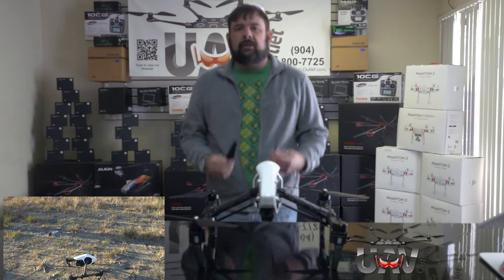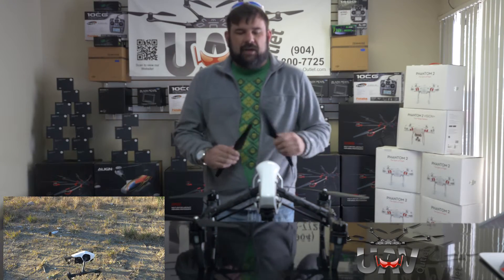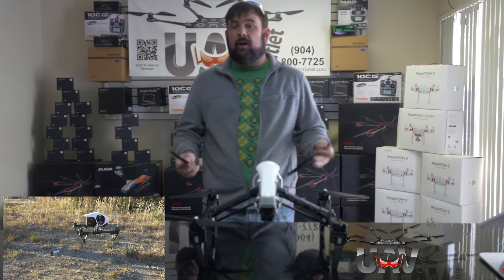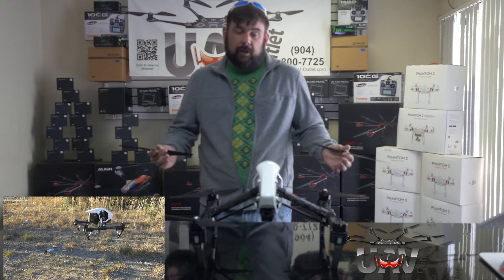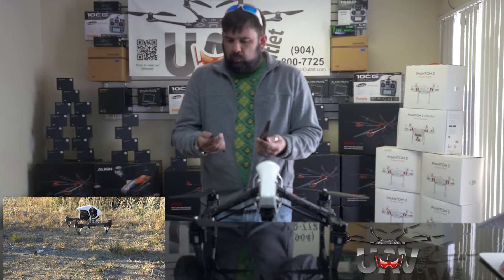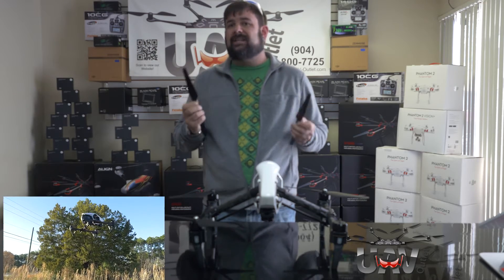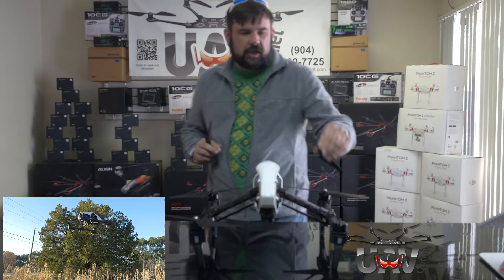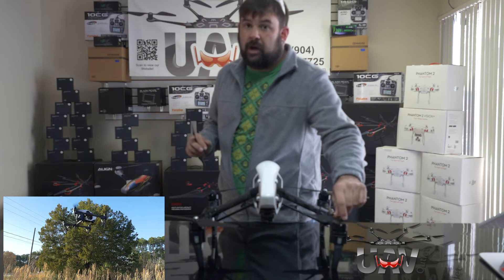DJI Inspire 1 Props - What to use while waiting for DJI to ship..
What other props out there will work on the DJI Inspire 1? We braved the test with our Inspire demo unit, check out the video..

Sorry for being out of focus, we were rushed for time..

Currently OOS on props but while we're waiting for DJI to ship we made this video.. :)
BuiltDroneCo.com